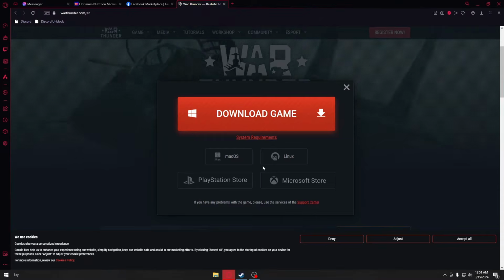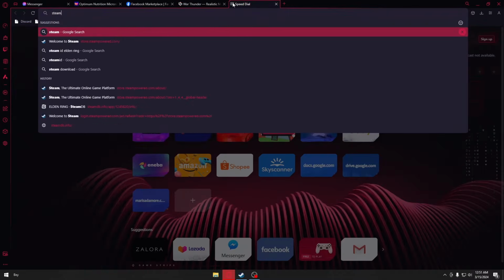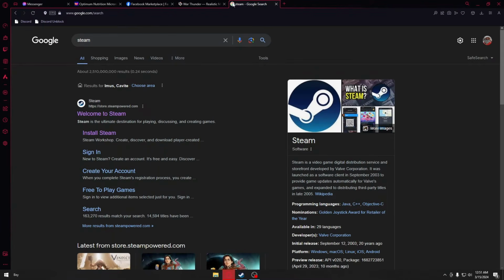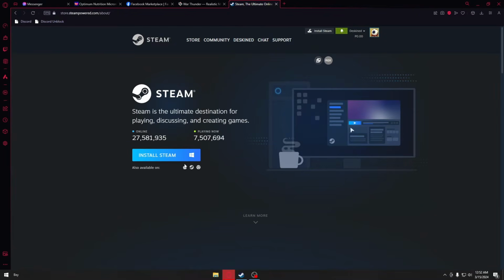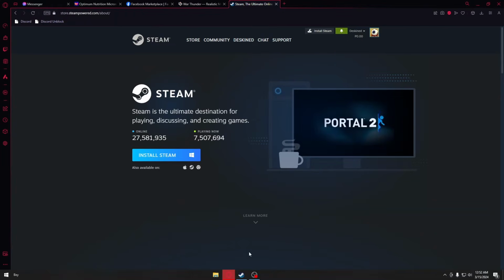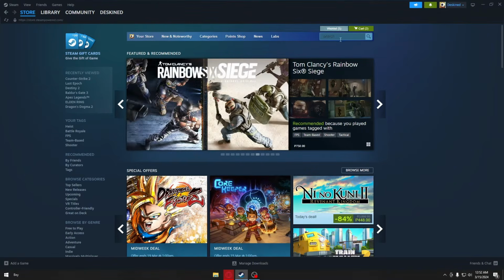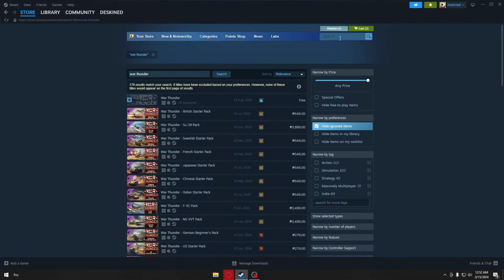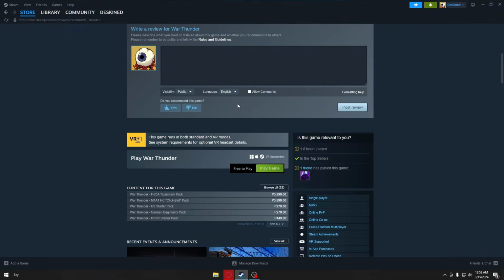How to Download and Install War Thunder on PC Laptop (SIMPLE & Easy Guide!)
Discover the step-by-step process of downloading and installing War Thunder on your PC laptop with this straightforward tutorial. Whether you're a newcomer or a seasoned gamer, this guide will walk you through the process effortlessly. Get ready to embark on thrilling battles in this popular multiplayer online game. Watch now and start playing in no time!